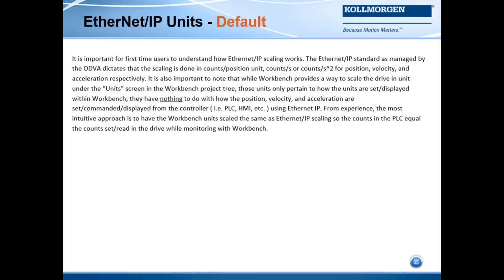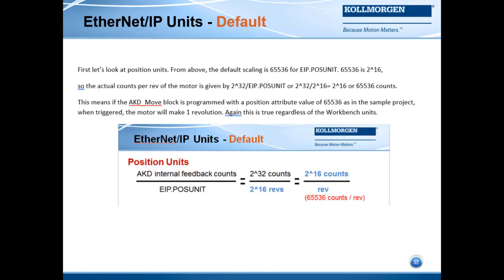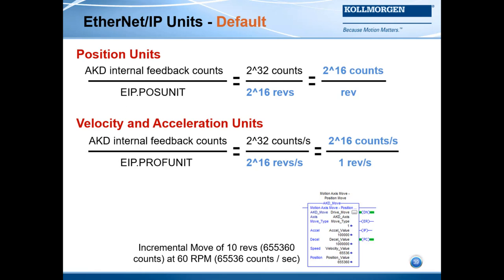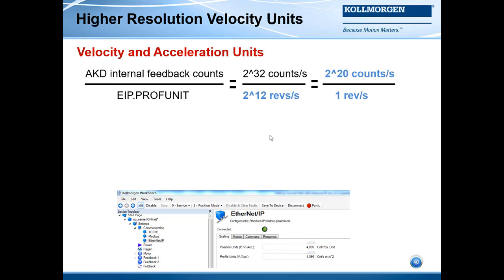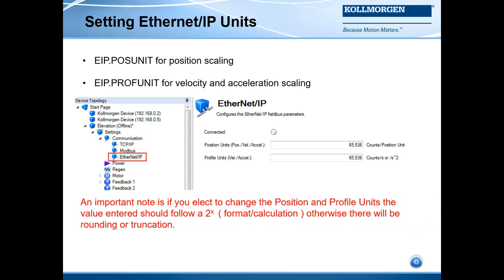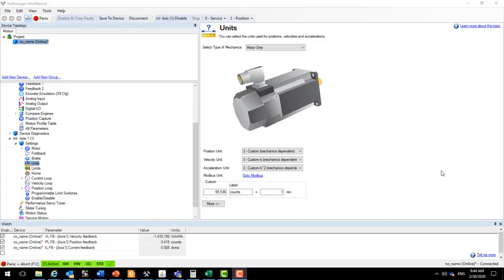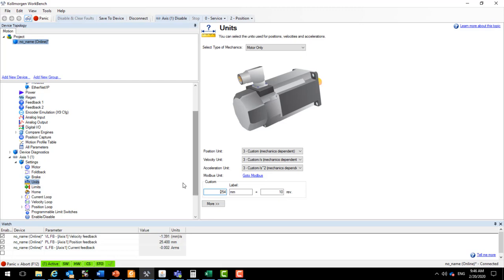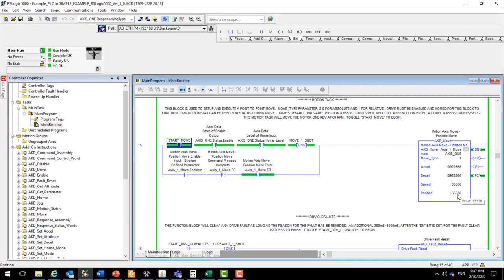Video 7 EIP Ethernet IP Scaling Units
Video 7 explains Ethernet IP Scaling which is often a misunderstood topic with the AKD Ethernet IP drive.